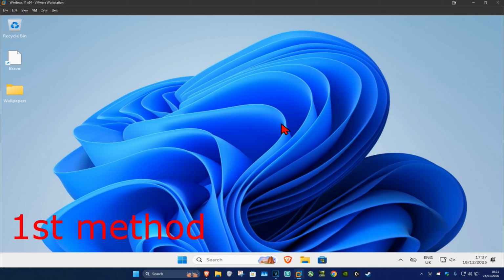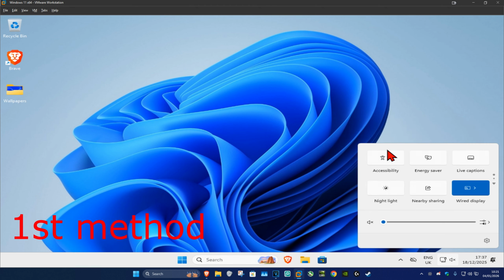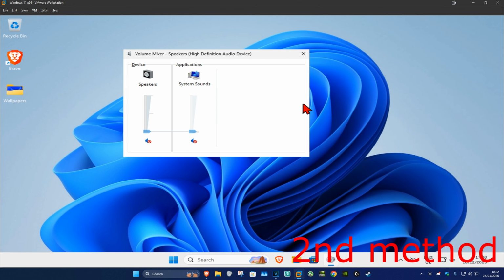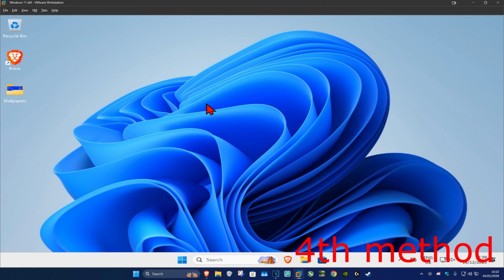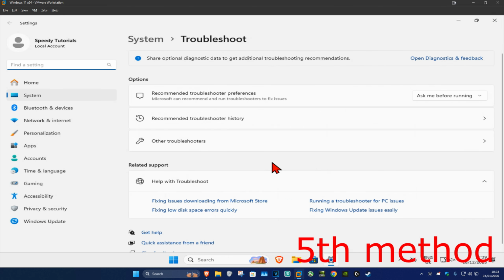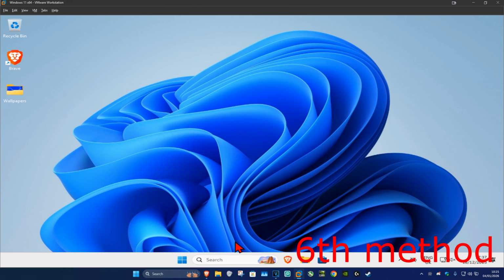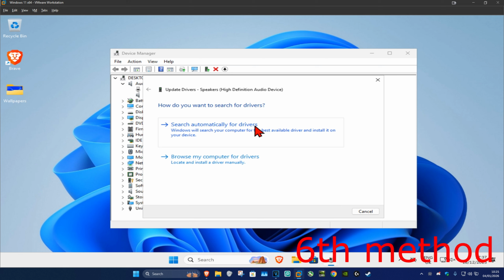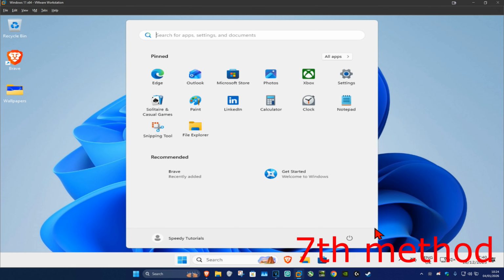How To Fix Earphones Headphone Not Working On Windows 11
In this tutorial, I’ll show you how to fix headphones that are not working or not connecting on a Windows 11 laptop. This problem can occur due to outdated audio drivers, incorrect sound settings, or hardware connection issues.

Issues addressed in this tutorial:
headphones not working windows 11 fix
headphones not connecting laptop windows 11
windows 11 audio device not detected
sound not coming through headphones windows 11
how to fix headphones not recognized on pc